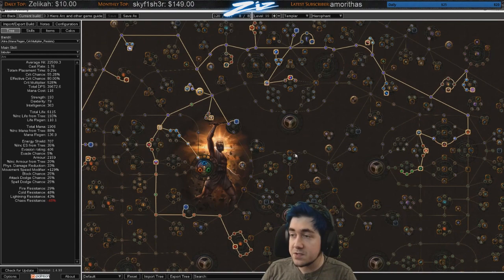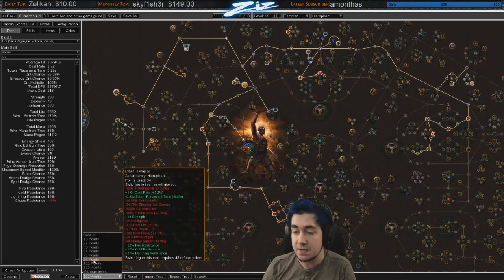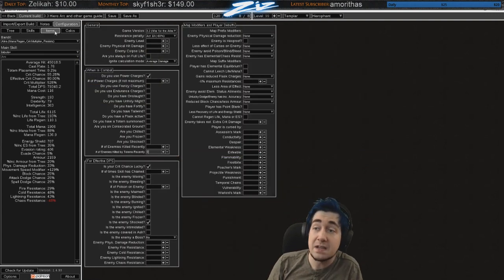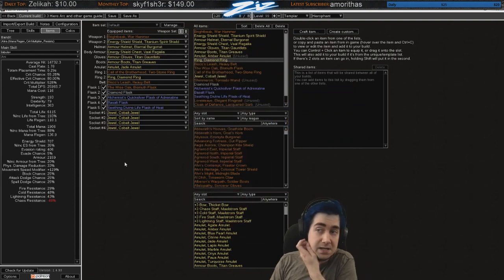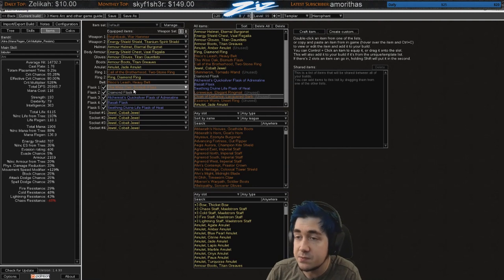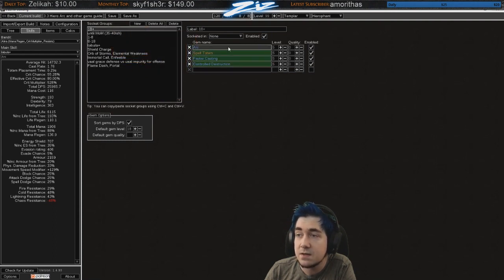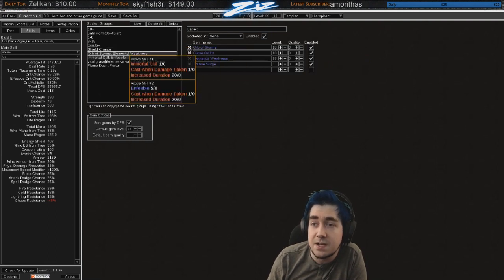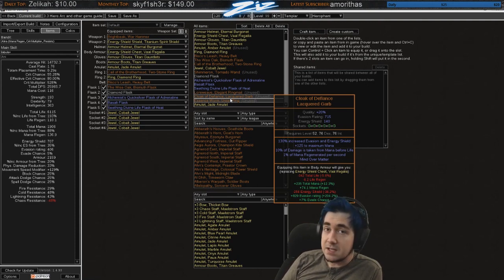Path of Exile - 3.3 ARC Totem Hierophant - Safe and strong!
Heres the Path of Building If you don't know how to open this download a program called Path of Building its a super usefull build planner.

Bandits: Alira

Pantheons: Solaris and Shakari (Upgraded)